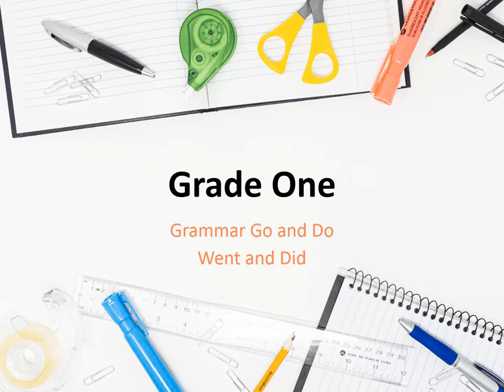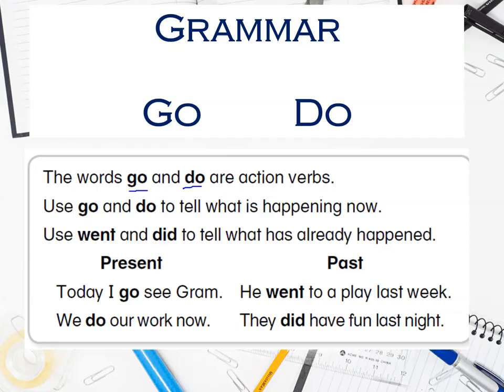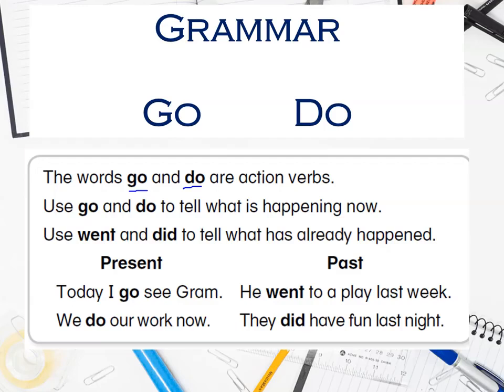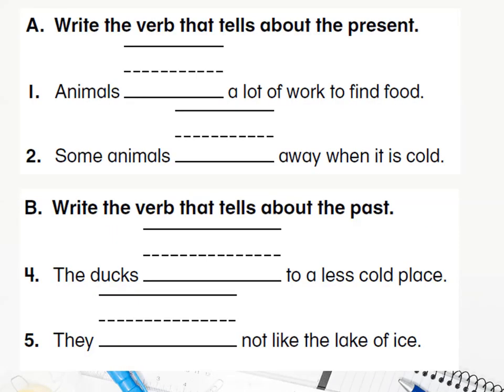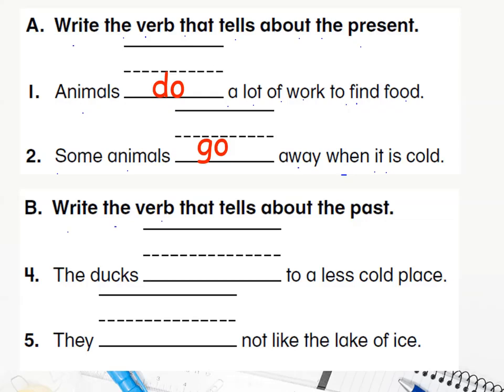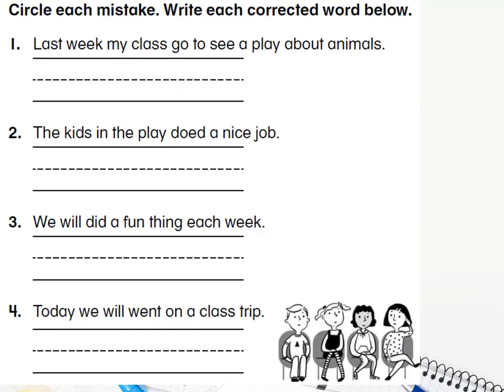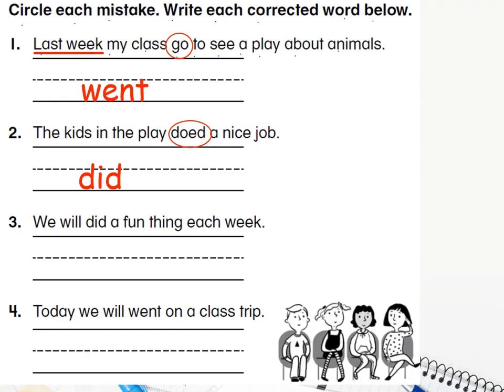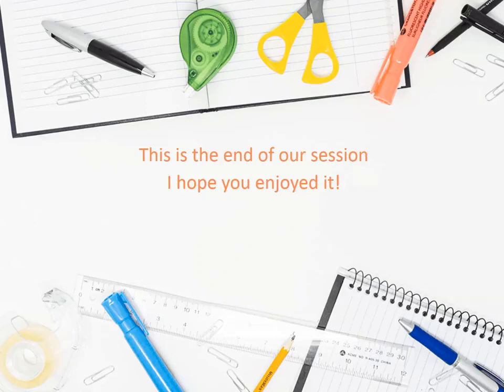G1-Grammar Go, Do U4W3 video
watch the video. Practice the exercises.